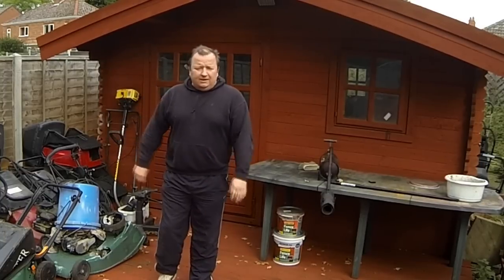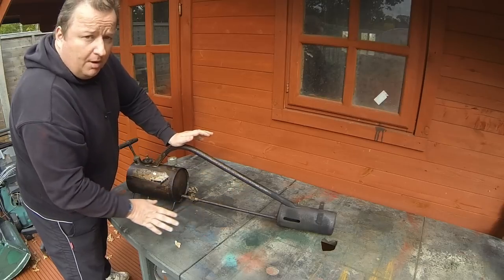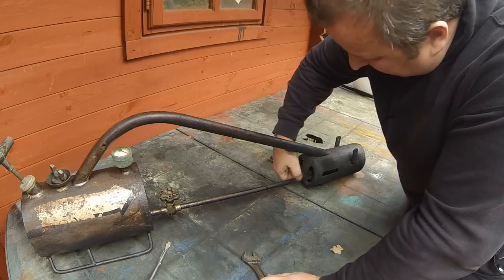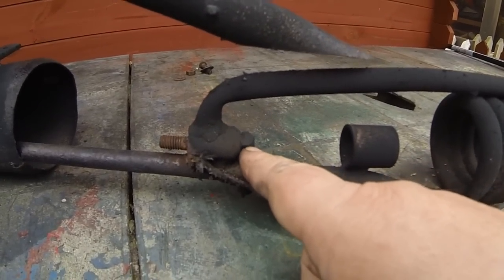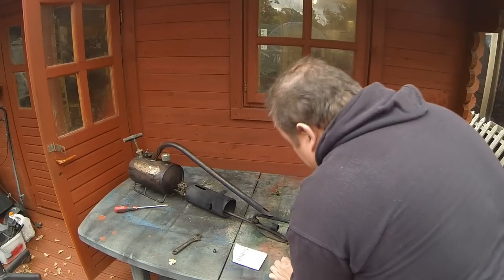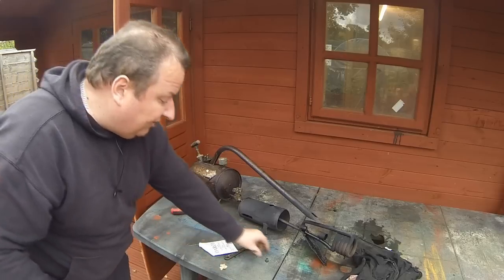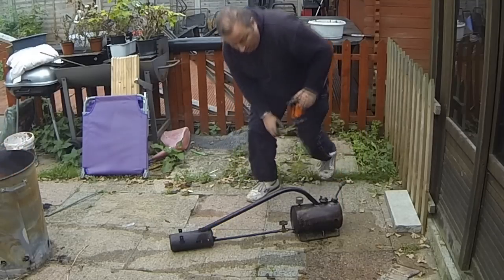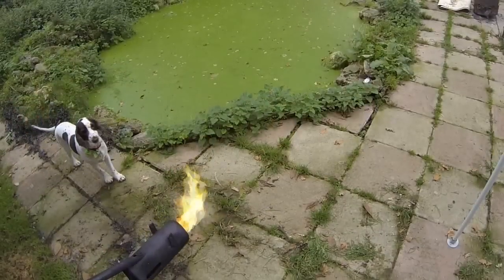Sheen Flame Gun Restoration Flame Thrower X300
My Sheen Flame Gun that I bought from auction is not working so I strip i down to try and locate the problem. This is the X300 Sheen Flame Gun although it is an old model, the design has not really changed.

I show you how I diagnose the problem and show how the remove the jet and clean it.

Jimmy 492

As I figure
Path Of The Goblin King
Electric Cabello

Jason Farnham (Youtube Library)
Get Outside

Retrorestore
MMXV